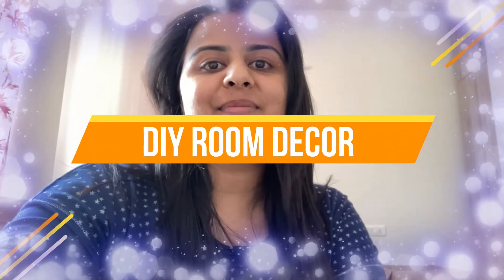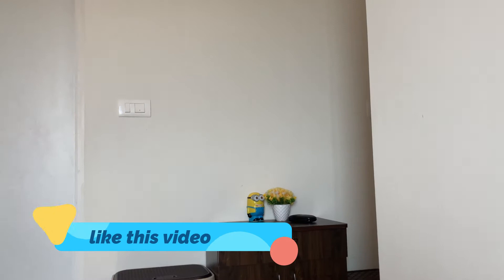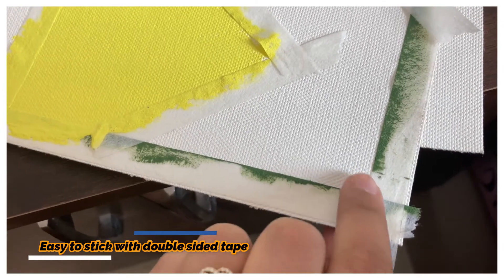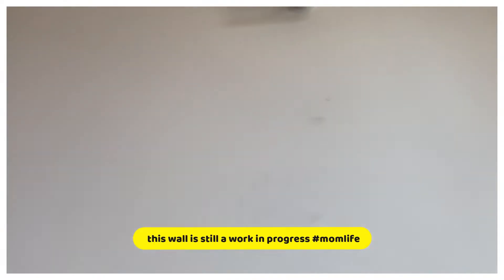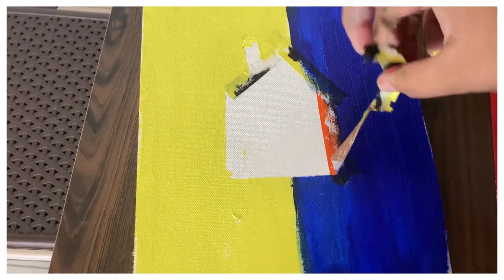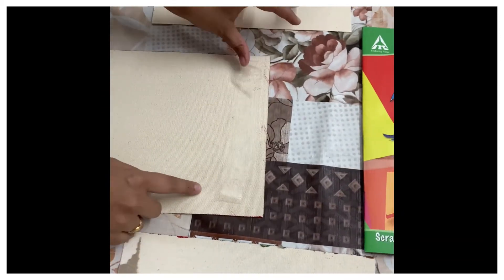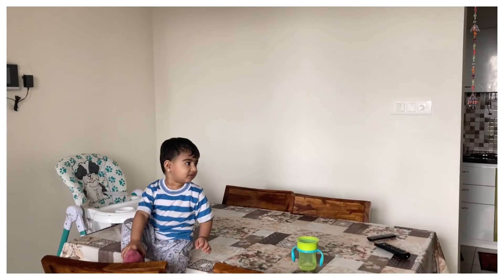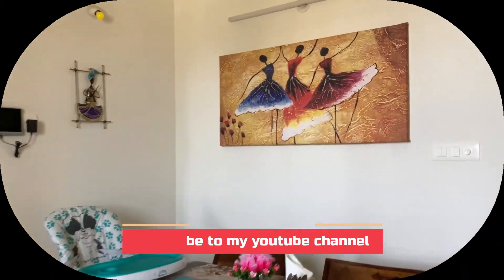DIY Home Decor | Indian Mom | Prachi Parekh | Canvas Painting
I do not hold any copyright for any of the images/drama posters shared in this video.

Hello Dear,
I am a youtuber and like to share my product reviews and my experiences with you all on my channel with the help of these videos. I do not encourage use of any product shown in the video without the experts advice. am no professional in the field and just share the details in a friendly manner based on my experience on the same . I share my travel experiences, my pregnancy journey, my beauty secrets and DIY and also my life experiences.

P.S: Don't use any part of video without prior permission. I do not personally endorse any product in this video .These are totally my suggestions shared in a  friendly manner. I am no professional in this stream.